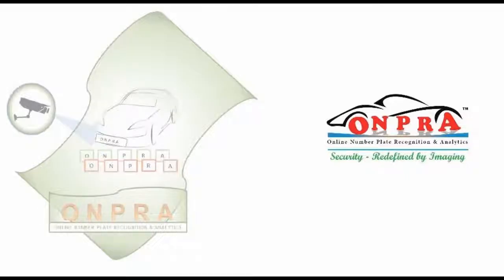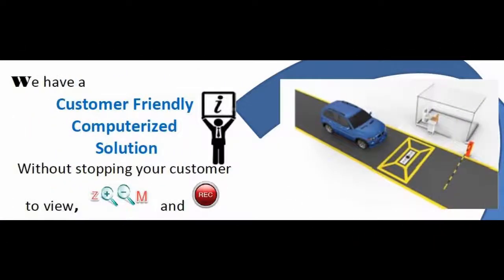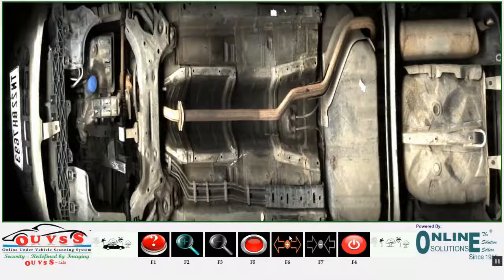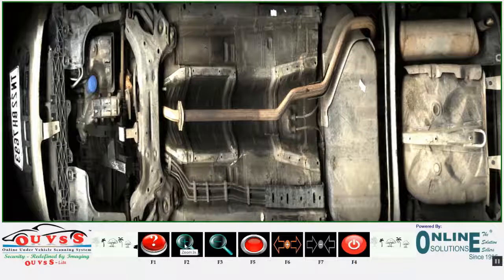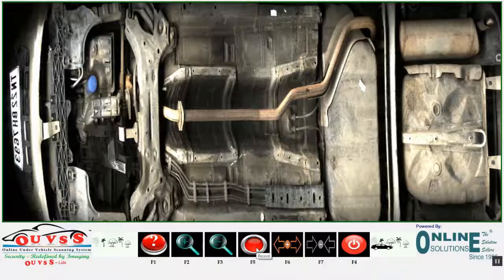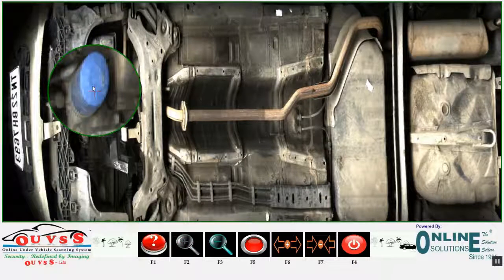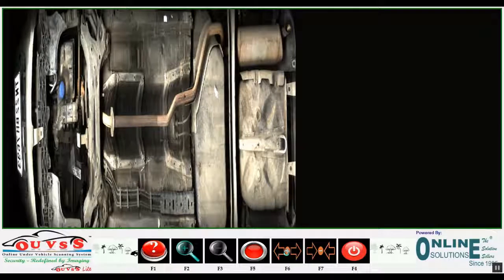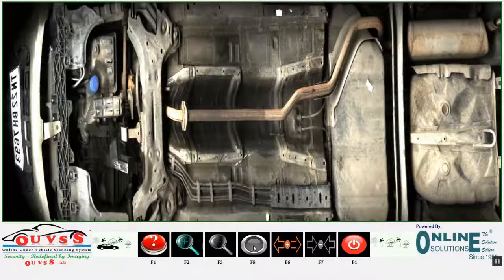Online Under Vehicle Scanning System - UVSS - Online Solutions Imaging Pvt Ltd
Technology helps to do so. Humans are categorized or called in different names in different places as a customer, consumer, traveler, viewer, guest, student, worker etc. In every name and designation carried by him, demand for respect to him is expected even when it comes to handling safety measures. In different forms, he has to be treated as boss and see to that he is not insulted or disturbed a lot during these security checks and safety measures.

Hence his vehicles have to be checked faster and also without making uncomfortable. To achieve this in all gates, our company has designed a cost effective and efficient UNDER VEHICLE SCANNING SYSTEM (called as OUVSS in different versions like OUVSS Lite (only Under Vehicle Scan without Database, OUVSS Diamond (with Under vehicle Scan, Number Plate, Driver Image and Data base) and ONPRA (only Number plate with Database).

Let Technology grow and provide the comfort and safety of human kind.